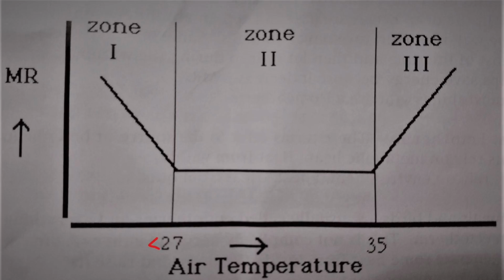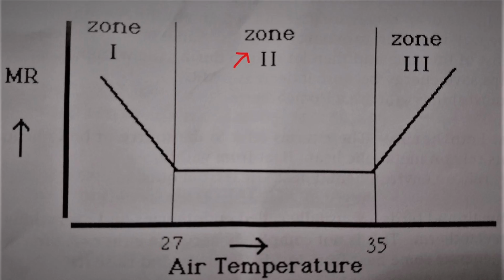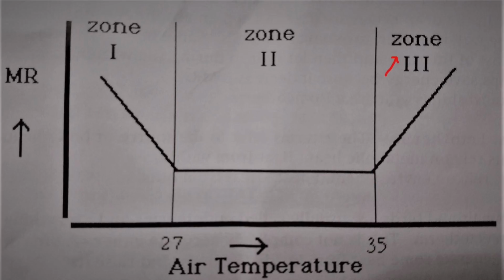3 zones of temperature regulation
This video is about 3 zones of temperature regulation